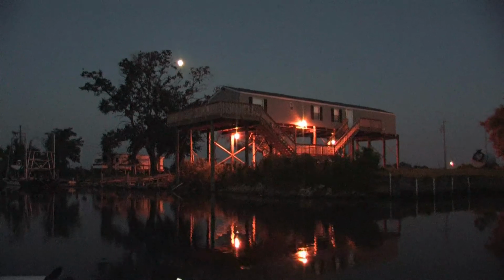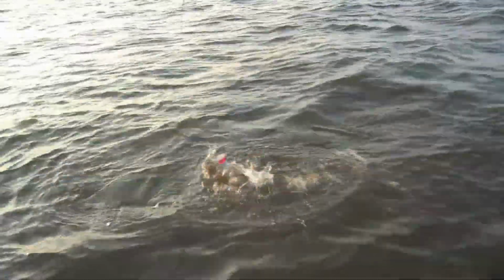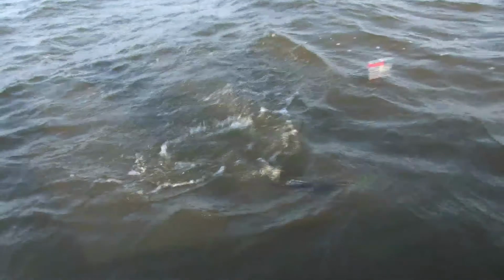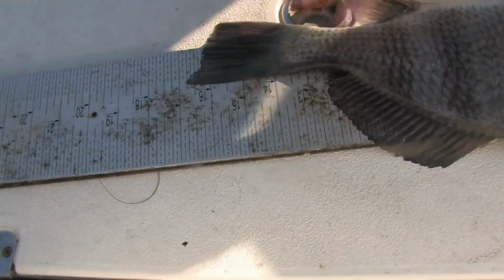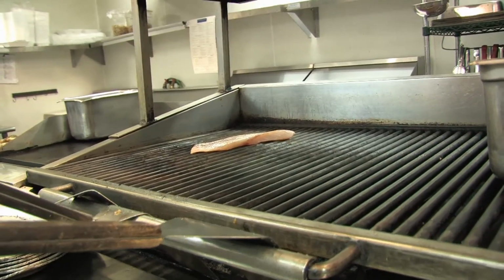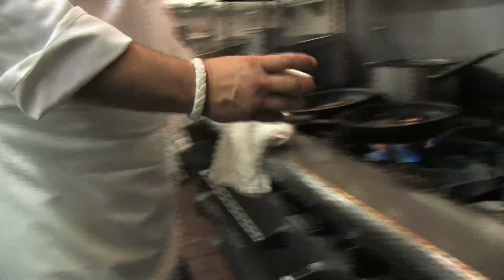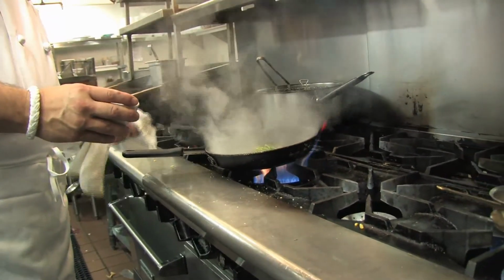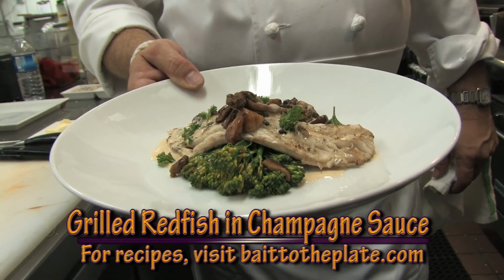BAIT TO THE PLATE: EPISODE 3, PART 2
Chef Michael Farrell of Le Meritage Restaurant in the French Quarter fishes then returns to his restaurant to prepare Grilled Black Drum for the TV series "Bait to the Plate".  The fishing guide is Capt. Darren Schaff out of Reggio, Louisiana.